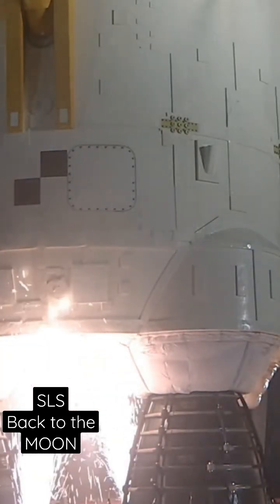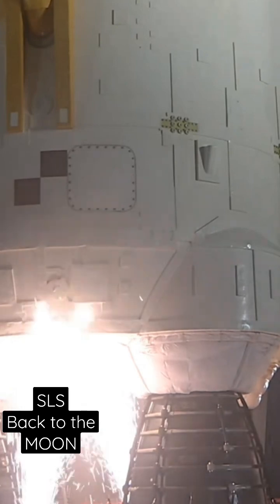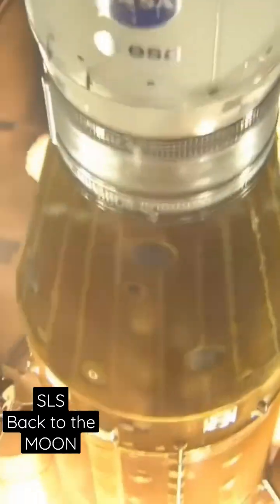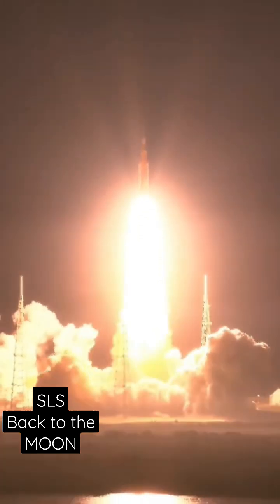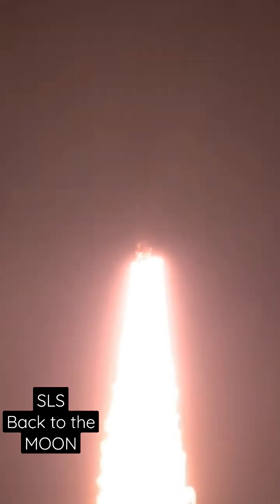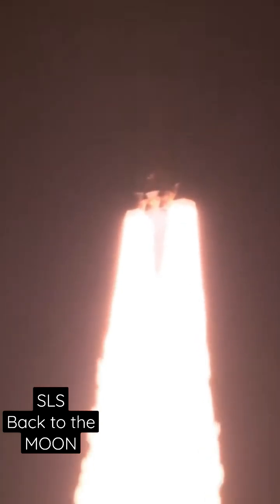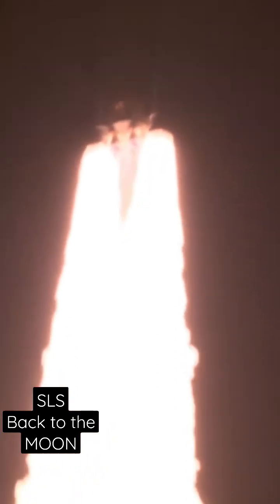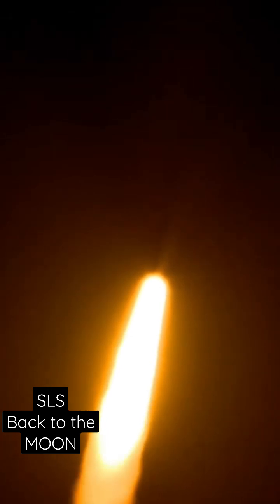NASA's Space Launch System (SLS) Rocket Launch Replay || Biggest Rocket | Orion Moon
Full Launch Video :-